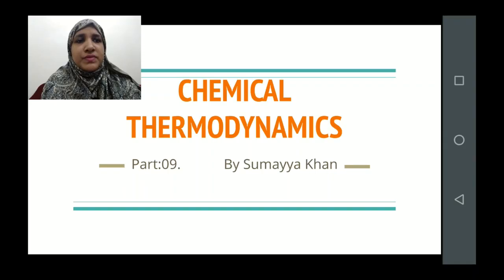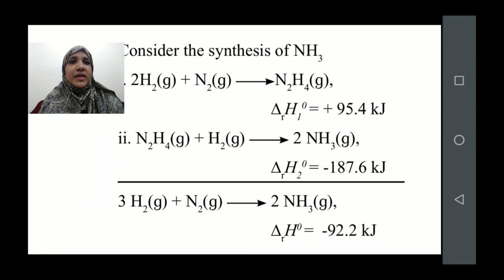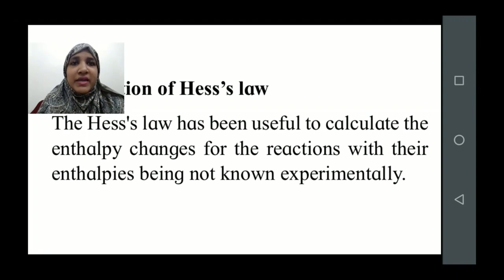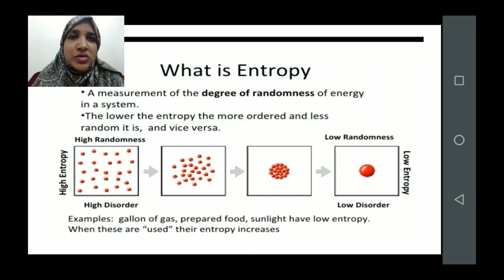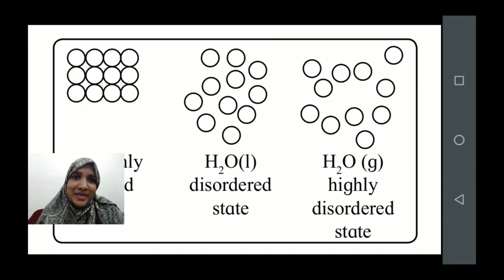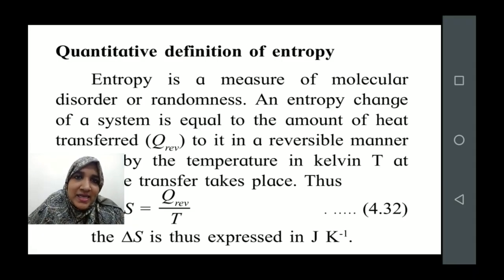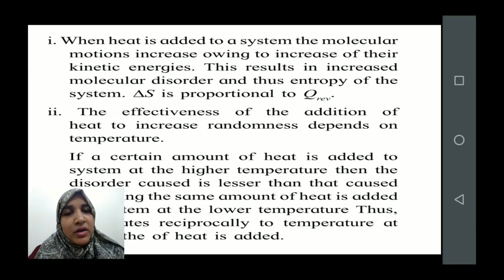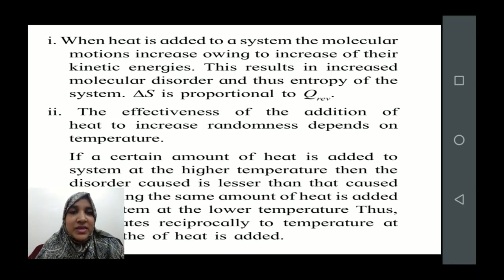Chemical Thermodynamics Part 9